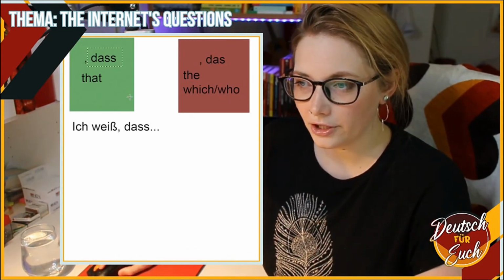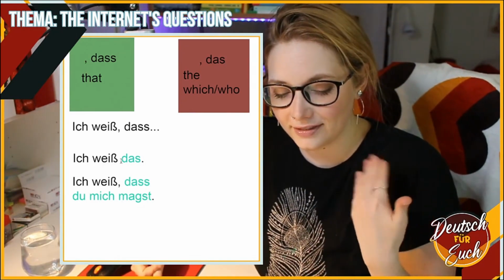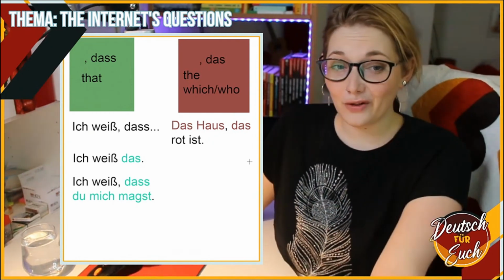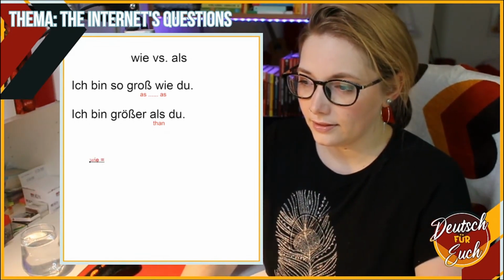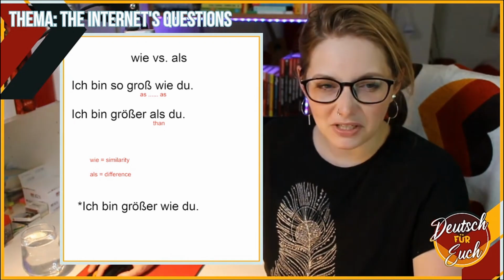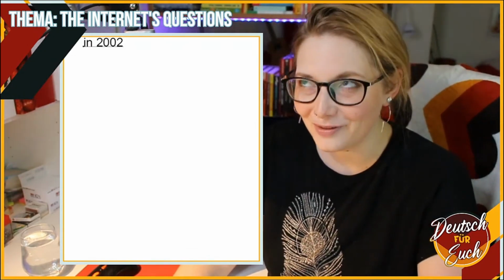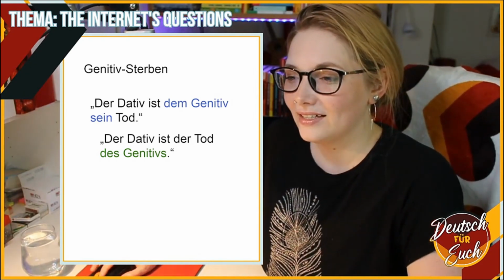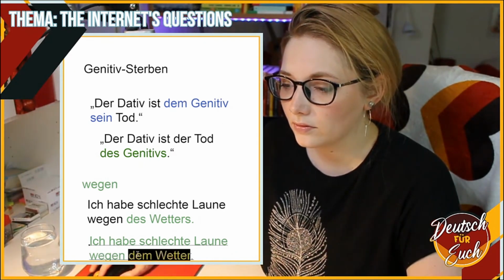3 Mistakes Germans Make (but you don't) || Deutsch Für Euch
(This is a very common phenomenon that happens in every language but) I do not understand why so many Germans have such a hard time with these.
I mean I do understand why, but I don't GET it. It makes my Klugscheißer brain hurt.
Video Sections
0:00 The Question
0:31 Native Mistakes vs. Learner Mistakes
1:32 Common Mistake 1: dass vs. das
6:31 Common Mistake 2: wie vs. als
8:45 What is "Southern Germany"?
9:19 Common Mistake 2.5: English Interference
10:08 Common Mistake 3: The Genitiv's Death
Learn German - with Deutsch Für Euch!